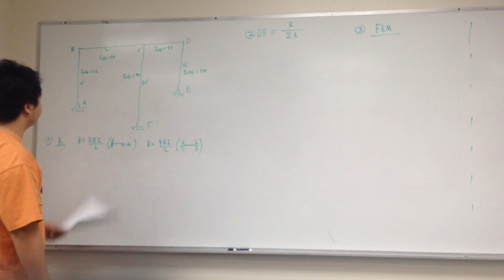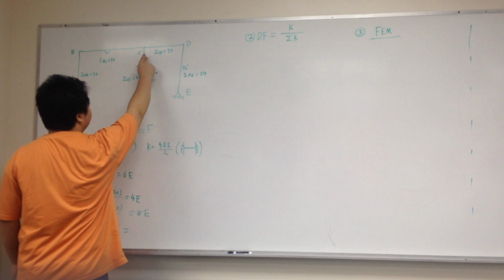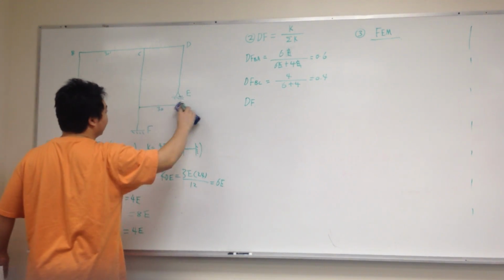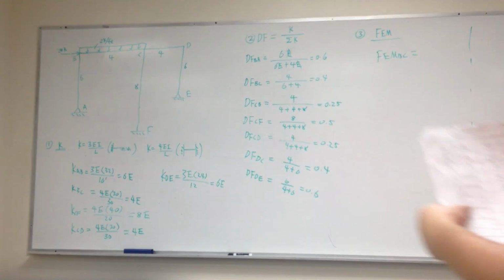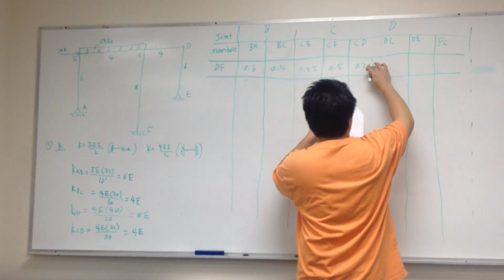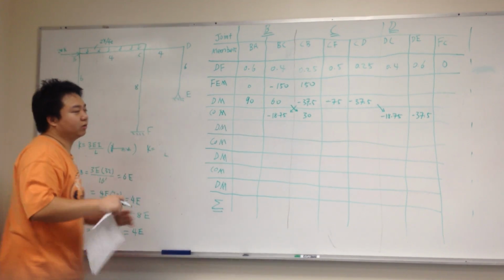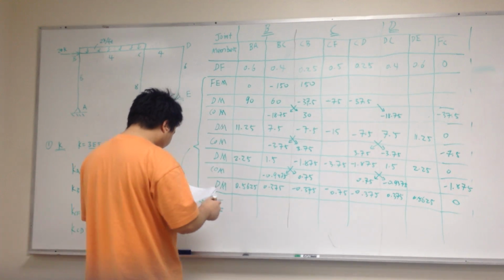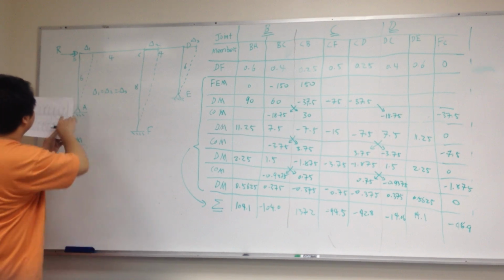Moment Distribution Sway part 1